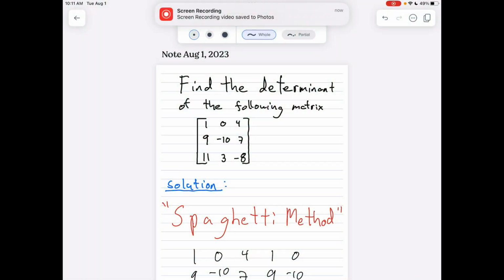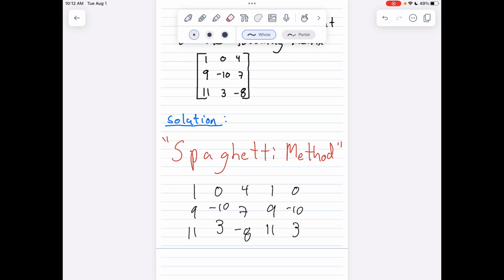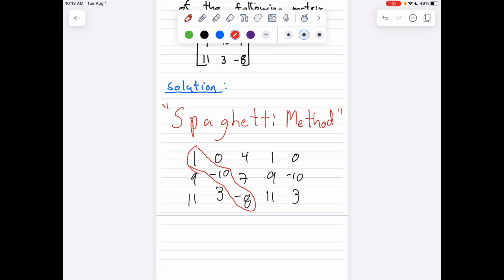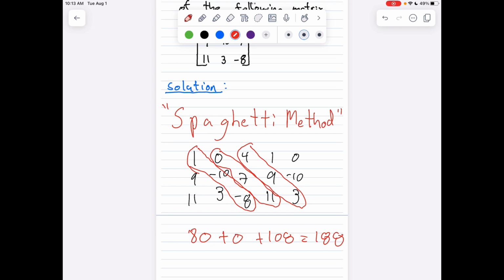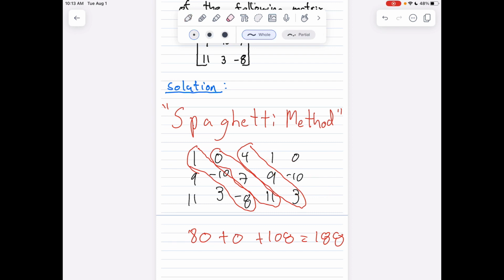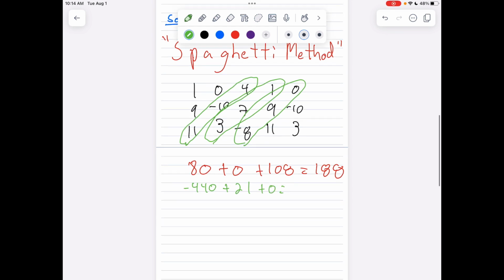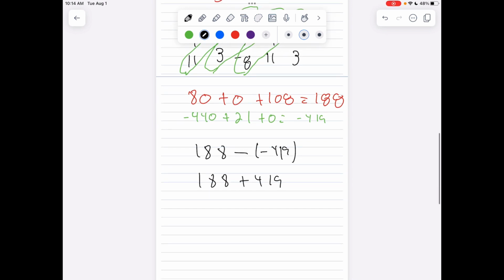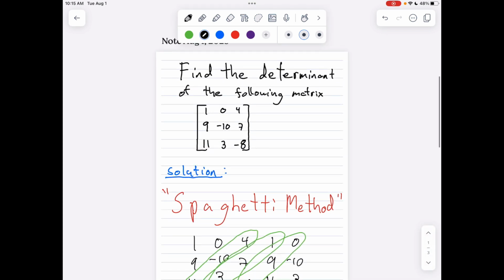Find the determinant of a 3x3 matrix using the “spaghetti method” (Algebra)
An alternative by expanding by rows or columns when finding the determinant of a matrix.